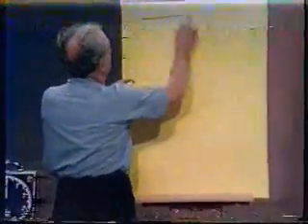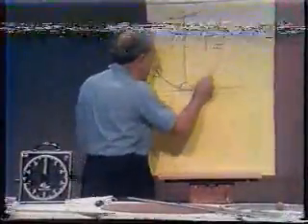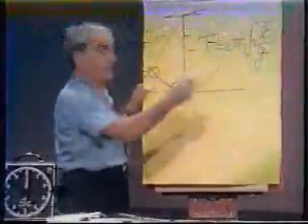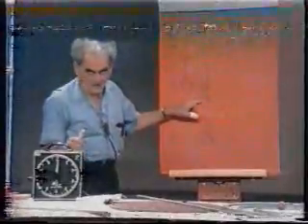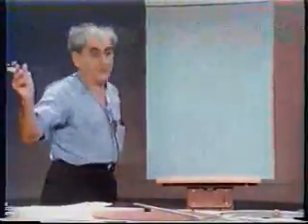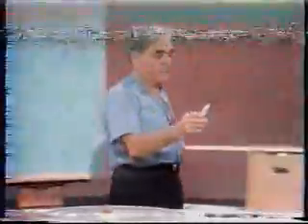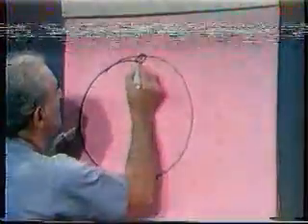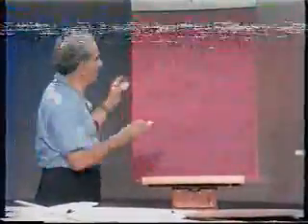Pendulum : Dramatic demonstrations in Physics by Prof Julius Sumner Miller VTS 06 1